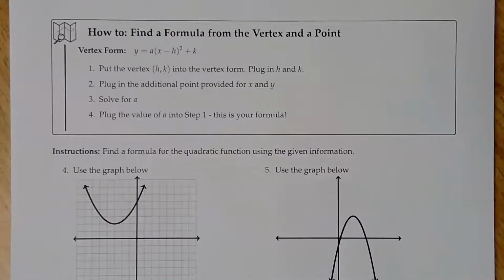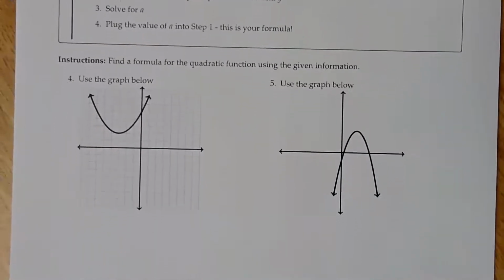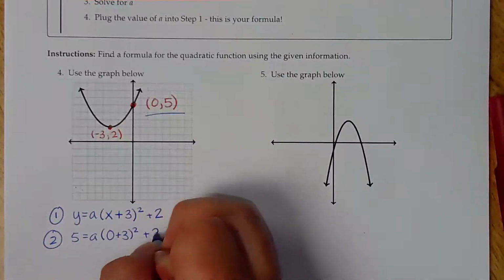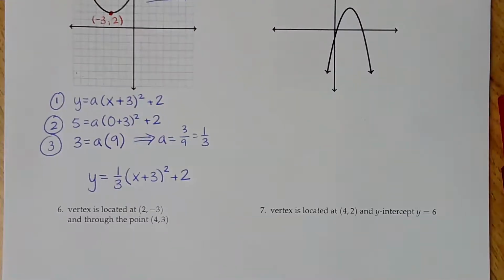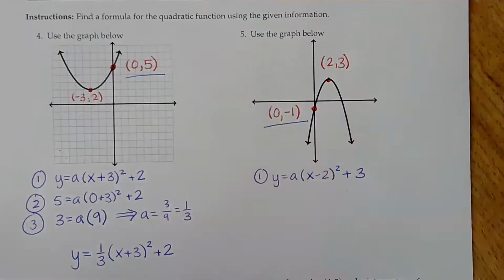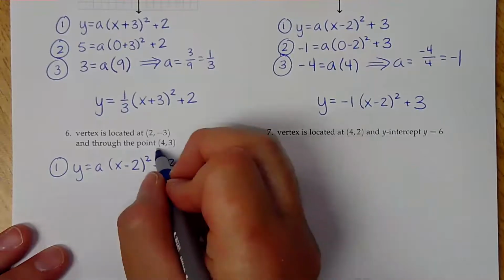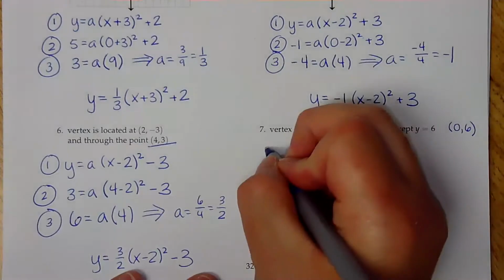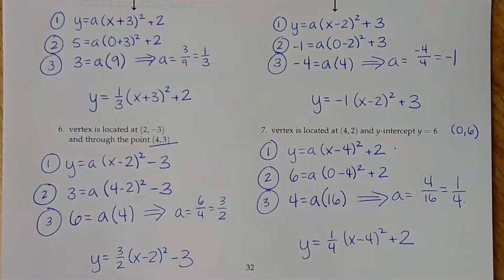Math140 3.2C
finding equation of a quadratic function given the vertex and an additional point  (CW 3.2 #4-7)